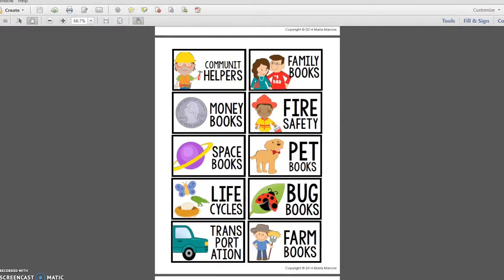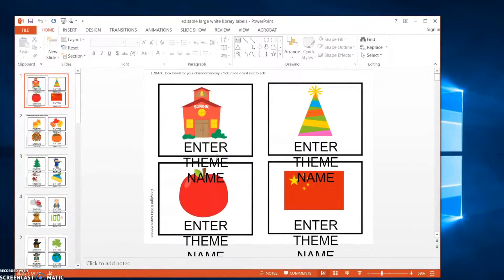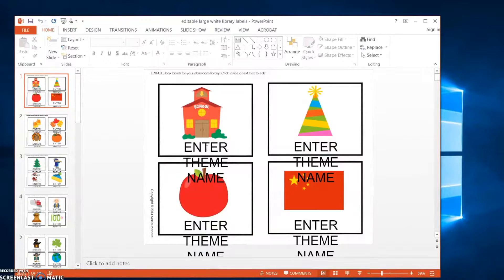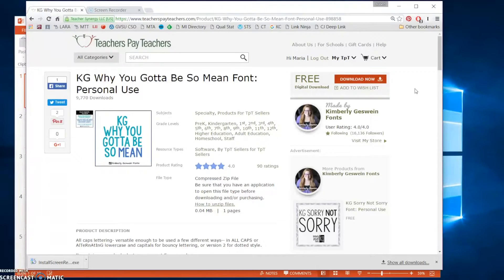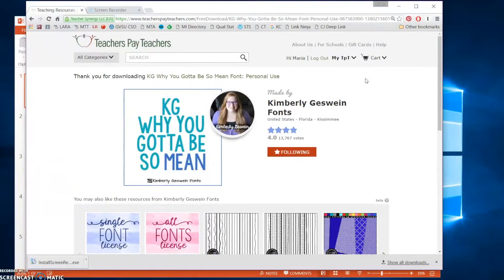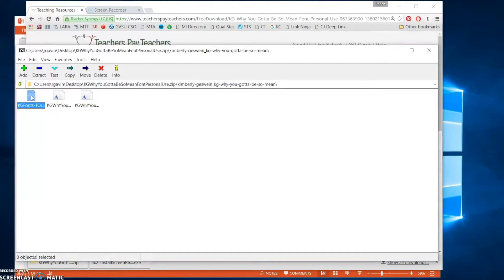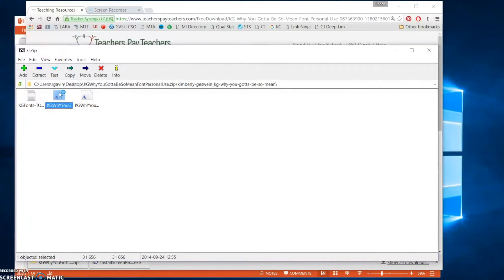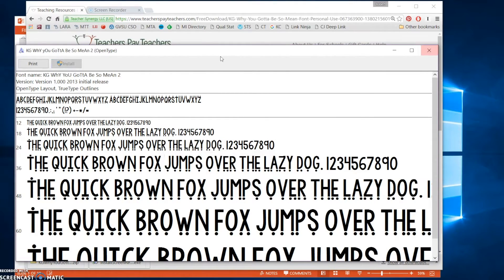How to Install Fonts to a PC to Customize Classroom Library Labels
Customizing my Classroom Library Labels, will require you to install the matching font on your own computer. Here's a step-by-step tutorial on installing fonts on a PC.

Purchase Classroom Library Labels in my TpT store!